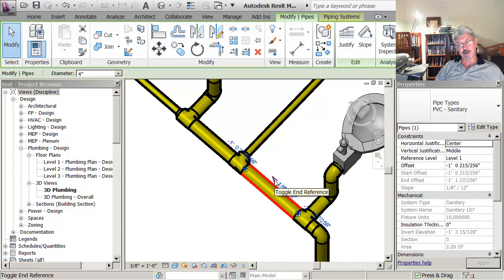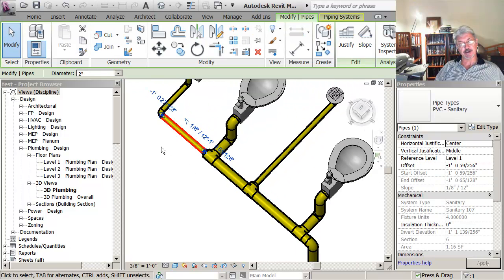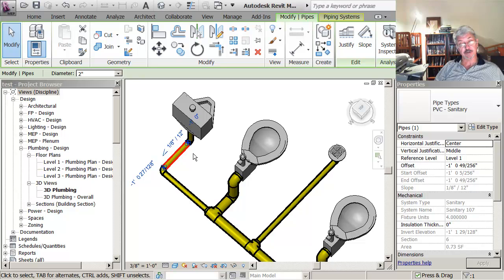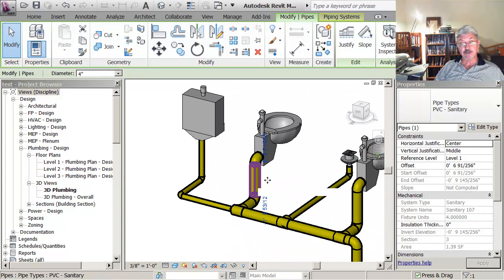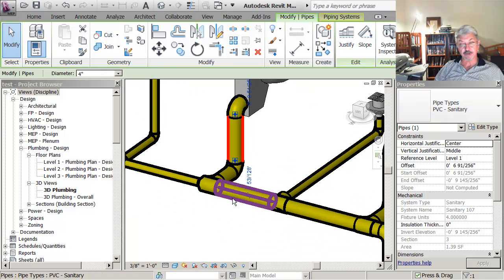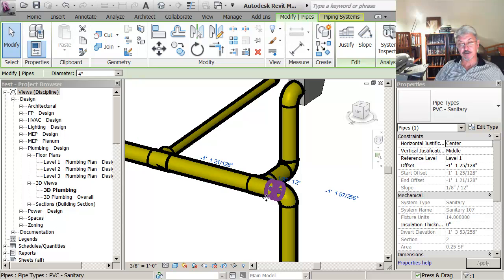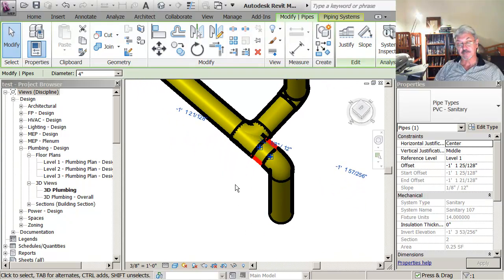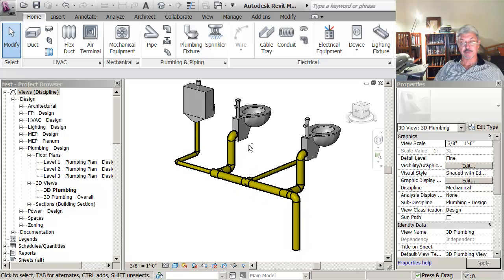11 Examining the pipe connections and flow direction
Examining and changing flow direction.